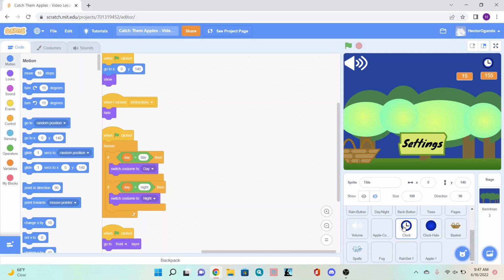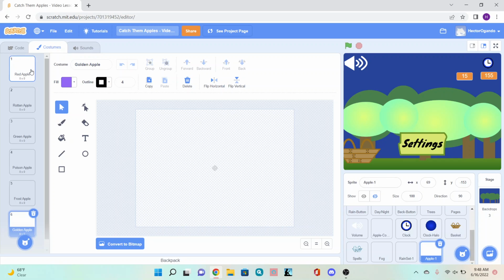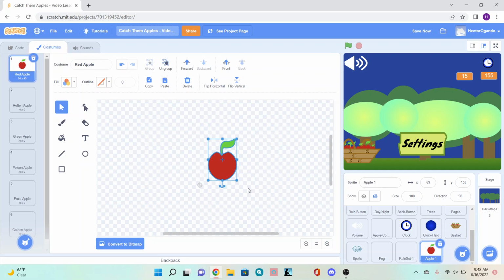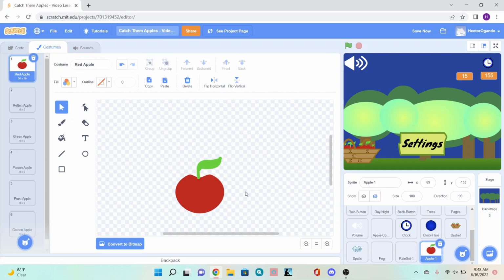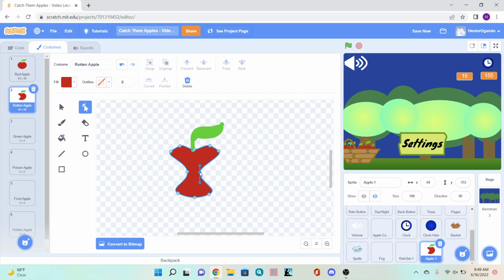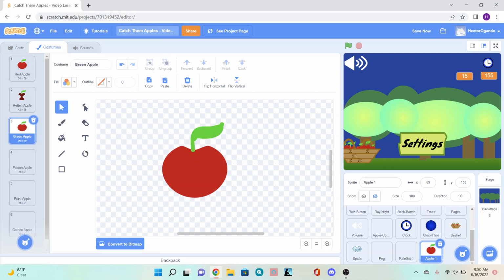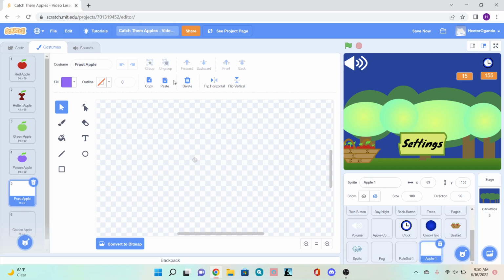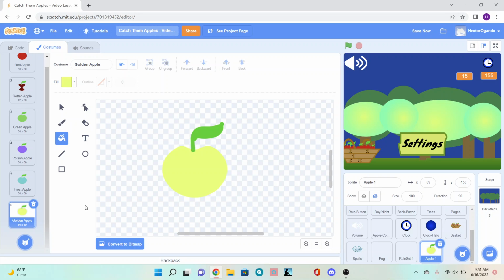Scratch Catch Them Apples Week 3 Core Apple Art Step 1